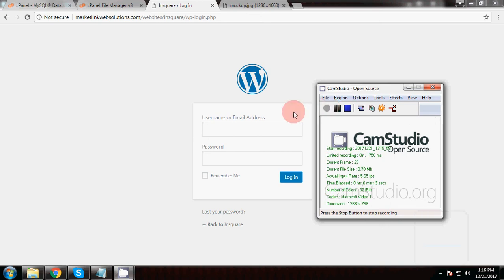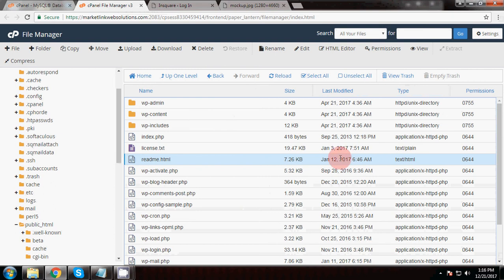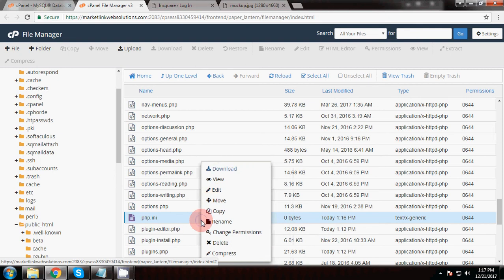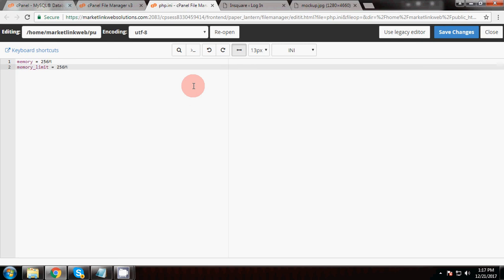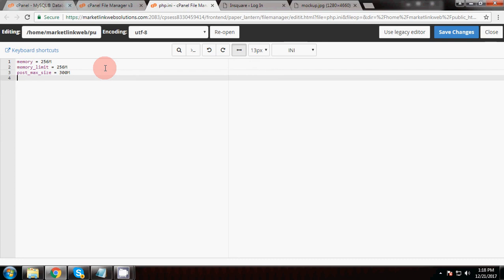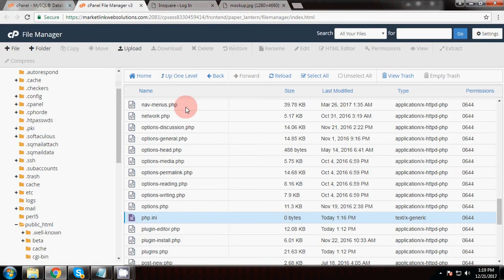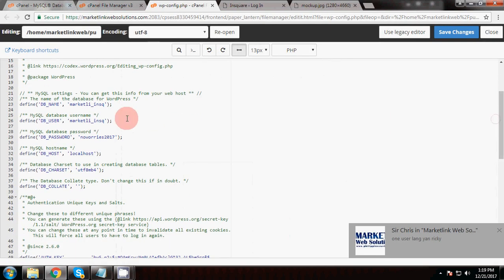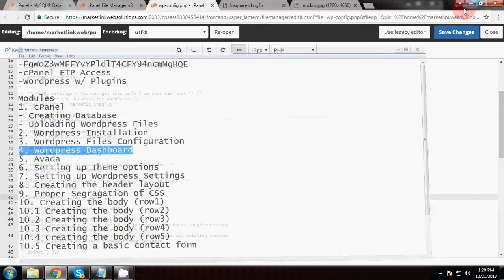3 Wordpress Files Configuration - Wordpress Tutorial by devRafael